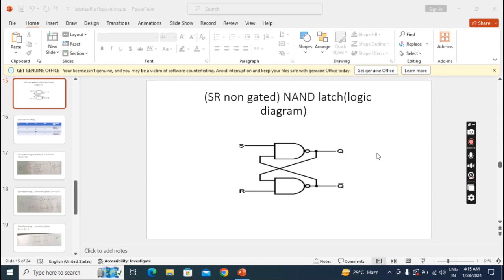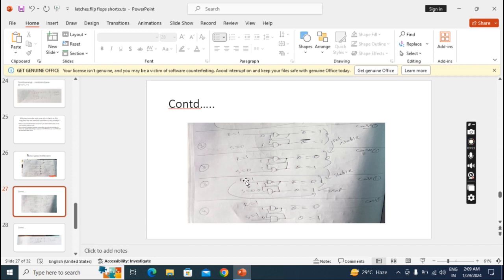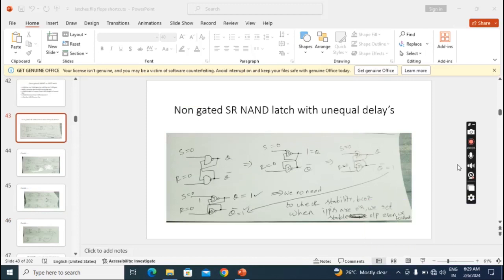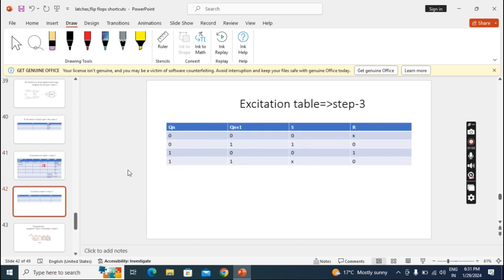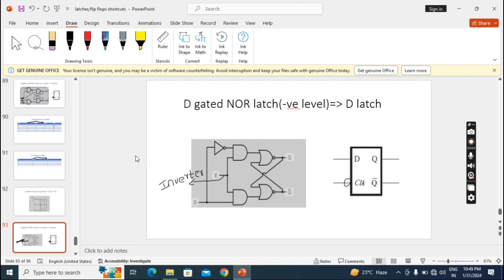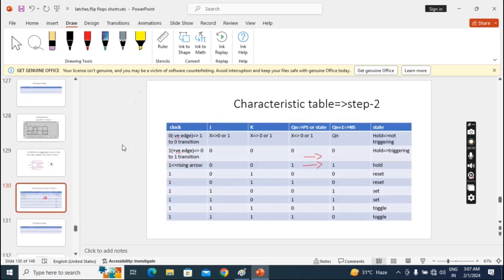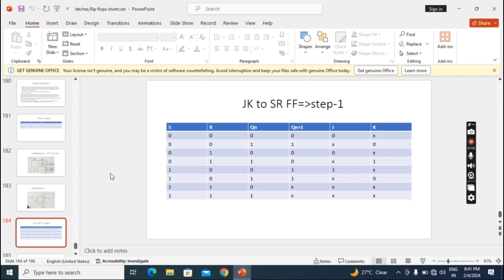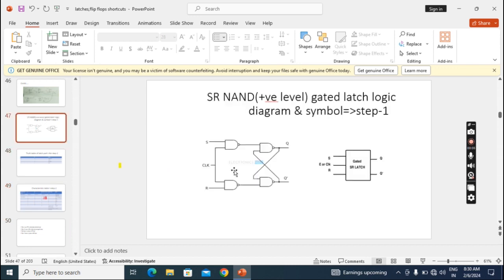latches and flip flops in 2 hours by Deva Kumar talluri@digital electronics@VLSI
it's complete about latches and flip flops very detailed